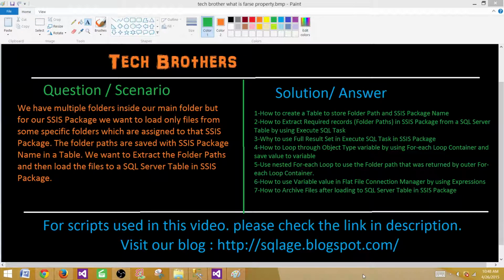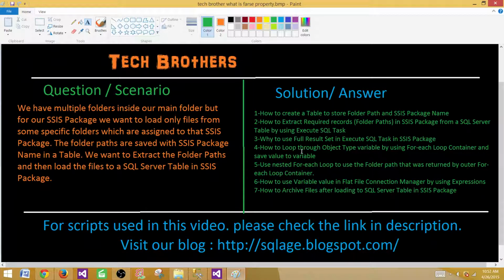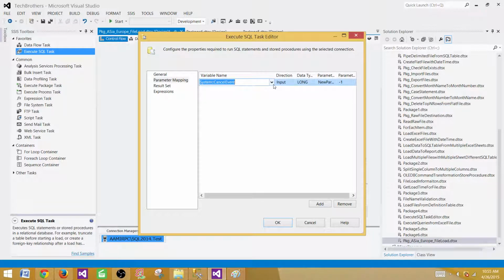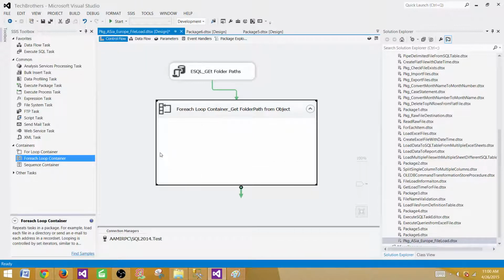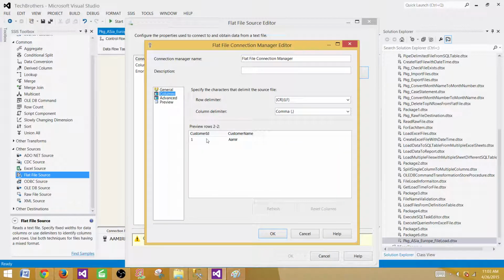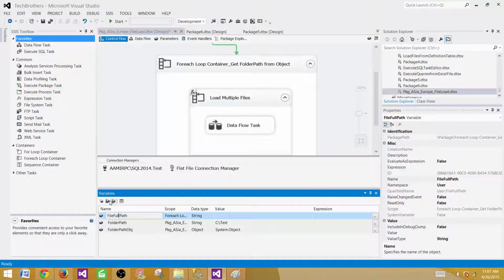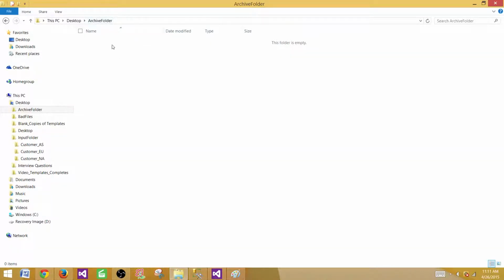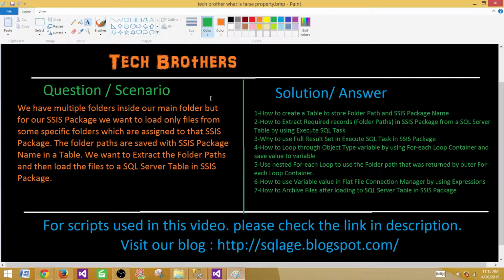SSIS Tutorial Part 120-Load Files from Specific Folder Paths Saved in SQL Table By SSIS Package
SSIS Tutorial Scenario:

We have multiple folders inside our main folder but for our SSIS Package we want to load only files from some specific folders which are assigned to that SSIS Package. The folder paths are saved with SSIS Package Name in a Table. We want to Extract the Folder Paths and then load the files to a SQL Server Table in SSIS Package.

What you will learn in this SSIS Package

How to create a Table to store Folder Path and SSIS Package Name
How to Extract Required records (Folder Paths) in SSIS Package from a SQL Server Table by using Execute SQL Task
Why to use Full Result Set in Execute SQL Task in SSIS Package
How to Loop through Object Type variable by using For-each Loop Container and save value to variable
Use nested For-each Loop to use the Folder path that was returned by outer For-each Loop Container.
How to use Variable value in Flat File Connection Manager by using Expressions
How to Archive Files after loading to SQL Server Table in SSIS Package